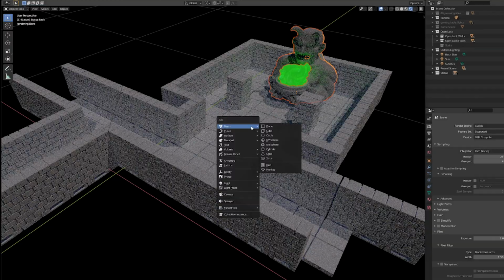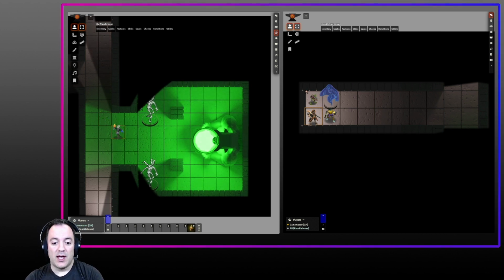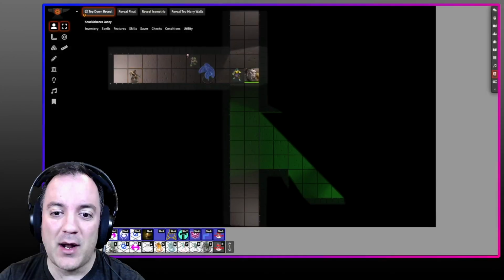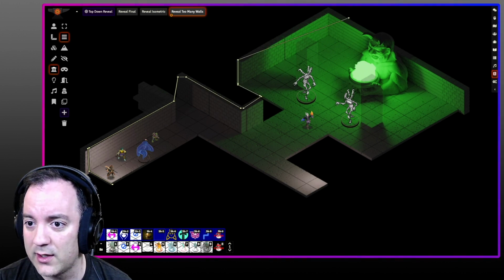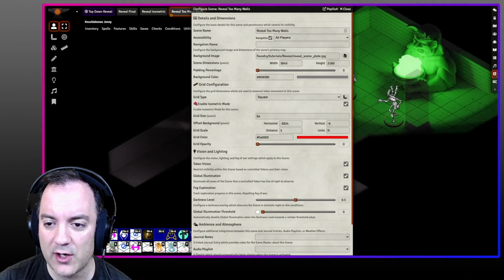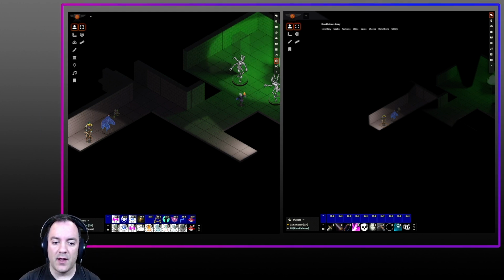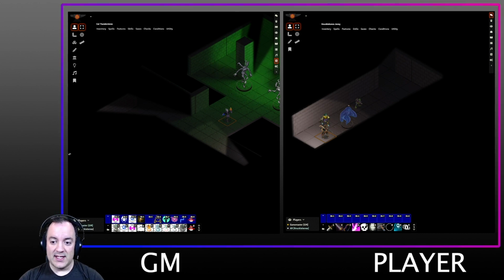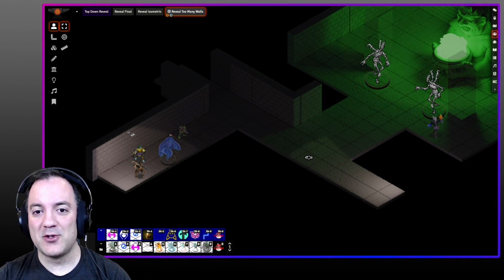Stop Overusing Dynamic Lighting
It may be a controversial opinion, but overusing dynamic lighting and not letting your players see the board during a reveal in an online D&D game can spoil your player's immersion and fun. I'll show the difference between the predominant expectation in online D&D in tools like Foundry VTT or Roll20 vs actual tabletop.

Some token art from EpicIsometric and HeroForge